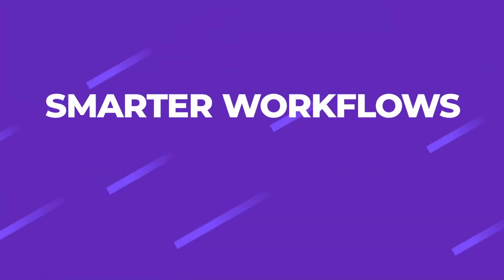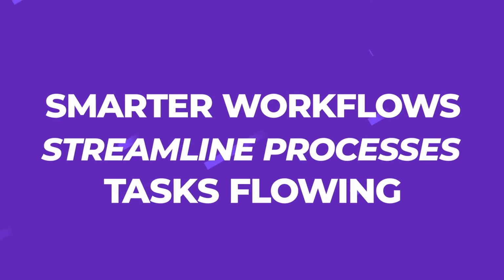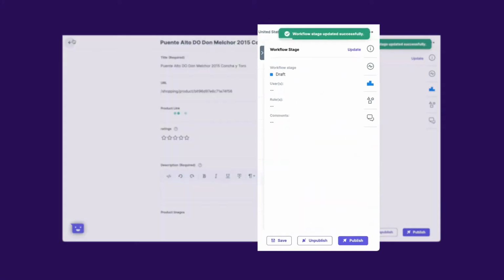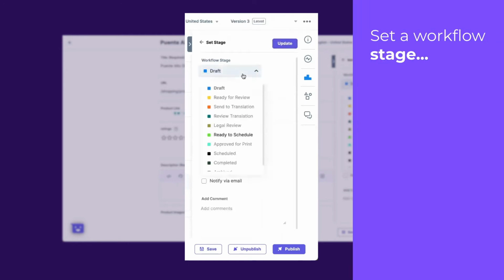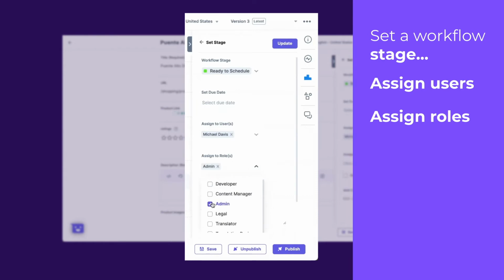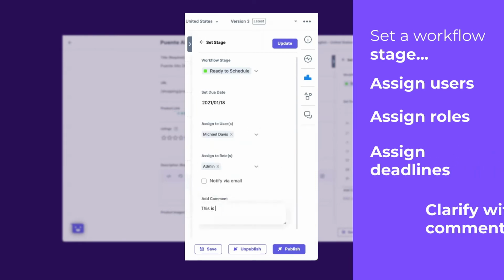Manage Content Easier with Smarter Workflows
Bottlenecks are the bane of project management. But well-defined workflows streamline processes and keep tasks flowing in the right direction for faster completion. See how in this 80-second video. Smarter workflows are just one of the many ways Contentstack makes managing content easier. Check it out and see why you should never settle.